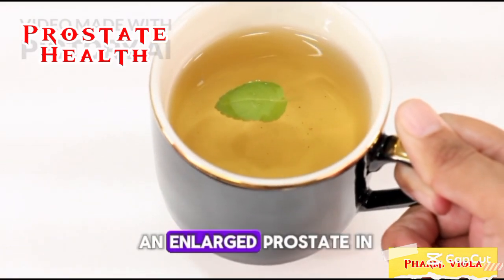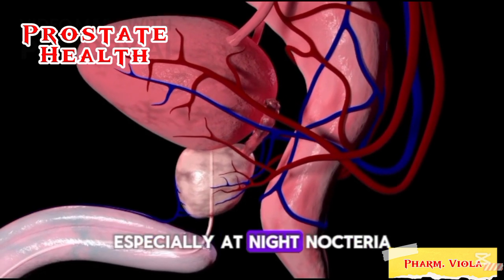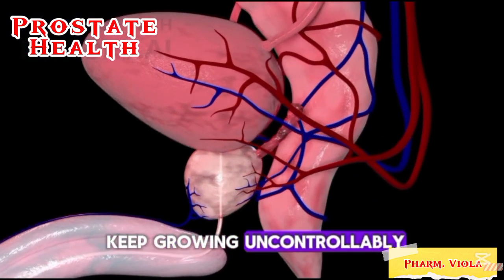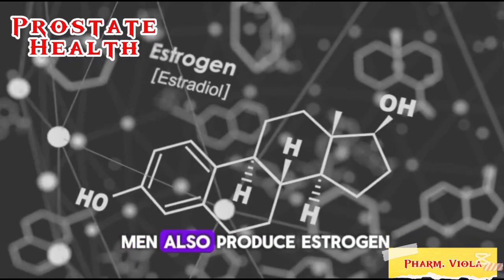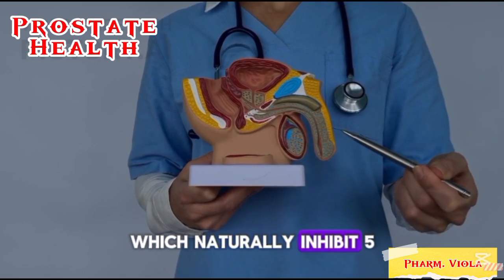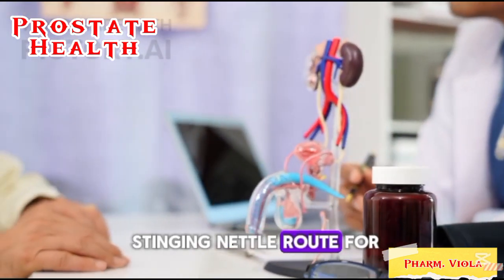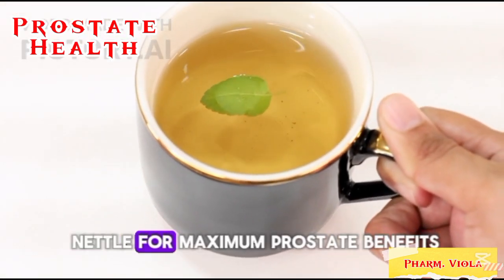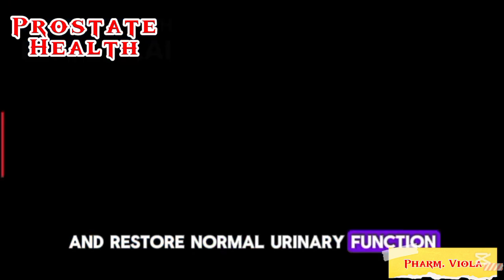This 1 Herb Shrinks Enlarged Prostate Naturally (In Just 2 Weeks).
This 1 Herb Shrinks Enlarged Prostate in just 2 weeks.
Discover this powerful Herb that Shrinks enlarged Prostate Naturally and relieve Enlarged Prostate symptoms in just 2 weeks. In this video, I reveal 1 potent herb that supports prostate health, reduces inflammation, and improves urinary function.

If you're struggling with frequent urination, weak urine flow, or prostate Pain, this simple yet effective herb could be the game-changer you need. Don’t miss out on this natural approach to better prostate health!
Learn how this herbal drink reverses issues like benign prostatic hyperplasia (BPH) and prostatitis.

If you’re looking for practical tips to protect your prostate, this video is for you. Whether you’re experiencing frequent urination, pelvic discomfort, or want to maintain a healthy prostate, this video offers actionable advice to improve your overall well-being.